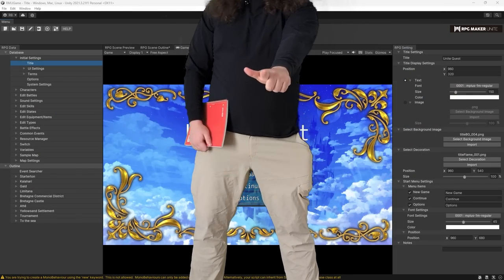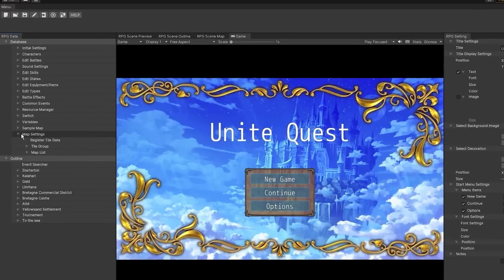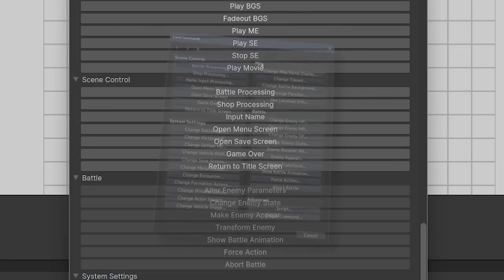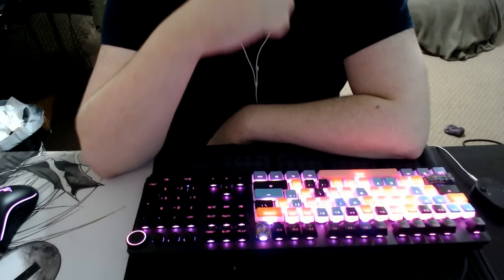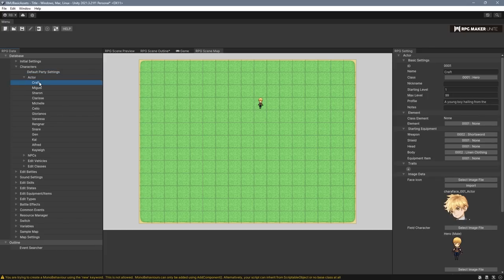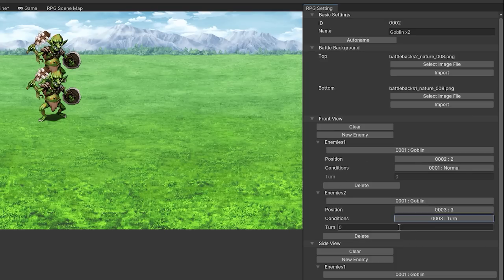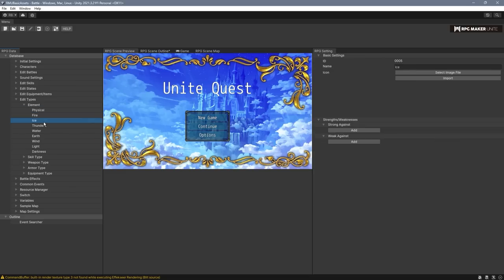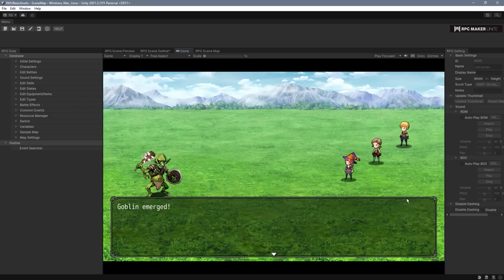Every New Feature Added to RPG Maker Unite in 25 Minutes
Comparing the RPG Maker Unite (Unity 3D RPG Maker) new game engine list of features and database to RPG Maker MZ, MV, and all the others to each other. This video ended up being a bit longer than I expected, but hopefully someone can find it helpful.

In general, Unite retains most of the features from previous RPG Makers, with a few important exceptions. Certainly not as polished as earlier RPG Makers, but might still be useful to some developers.

Finn Underwood, Driftwood Gaming, R.A.M., Amber Mitchell, chocopelli, Sam Fleming

• Timecodes
0:00 Intro
0:24 Editor
3:06 Playtesting
3:37 Maps and Tiles
5:14 Events
7:35 Outline Editor
8:51 Database
11:31 Title Settings
11:48 UI Settings
13:38 Terms, Options, System Settings
14:29 Actors
14:59 NPCs
15:14 Vehicles
15:39 Classes
16:45 Battle Settings
17:28 Enemies
18:10 Enemy Groups (Troops)
18:44 Skills
20:50 States
21:31 Weapons, Armors, & Items
21:59 Types
22:50 Battle Effects (Animations)
23:10 Resource Manager (& Common Events)
24:26 Switches & Variables
24:49 Sample Maps
25:05 Character Creator
25:34 Outro